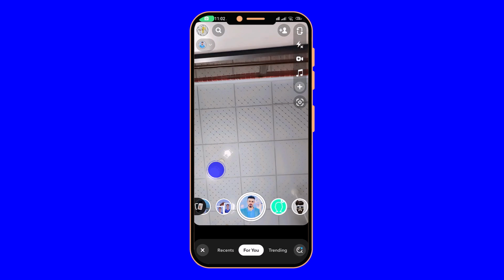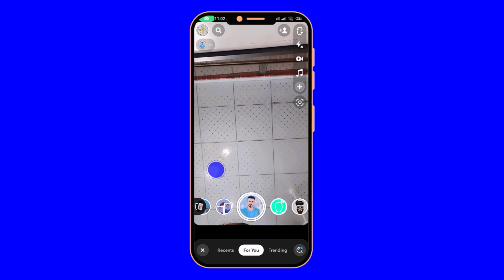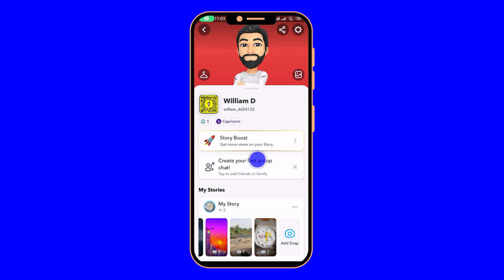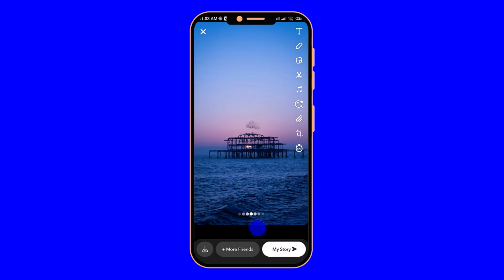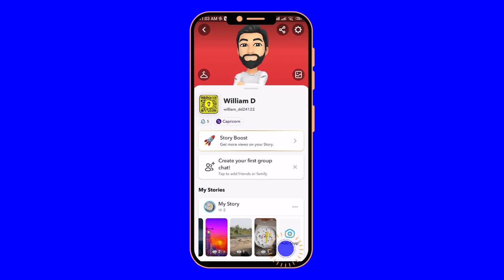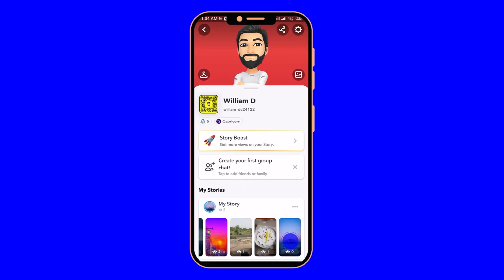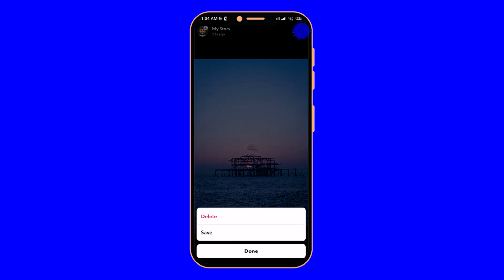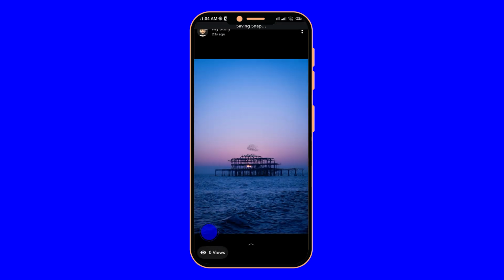How To Save Snapchat Story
In this video I will show you how to save Snapchat story.
If you're looking for a step by step guide about how to save Snapchat story, here is the answer you're looking for. Be sure to watch the video to the very end.
You will learn exactly how to save Snapchat story in the United States and in any other country in the world. It's pretty quick and easy to do from your device. I hope this video helped solve your problem.